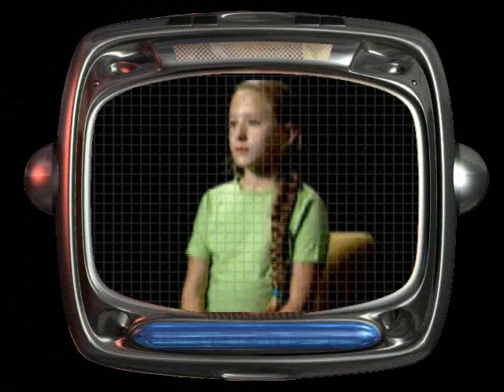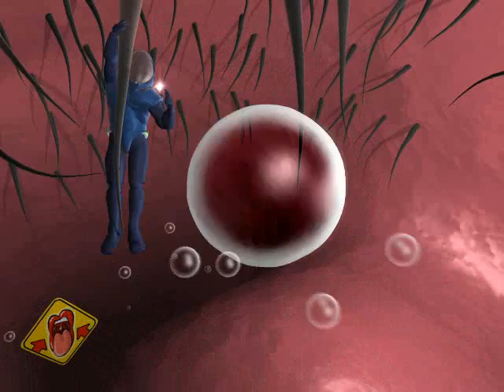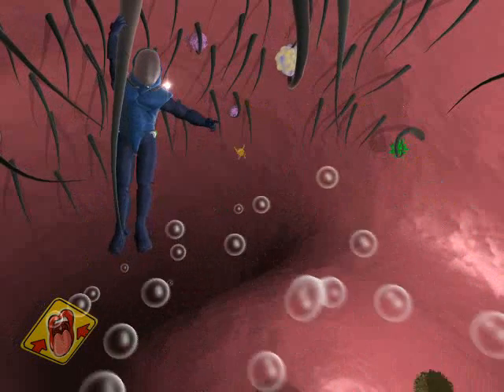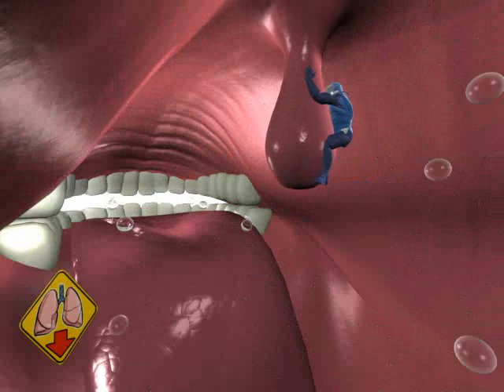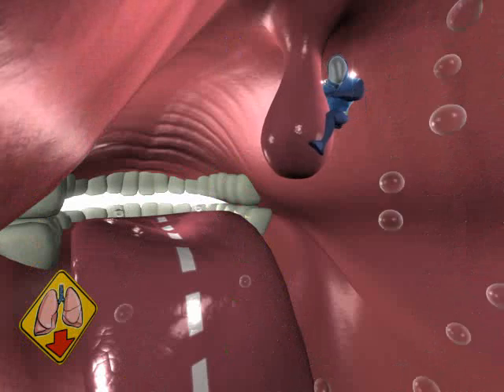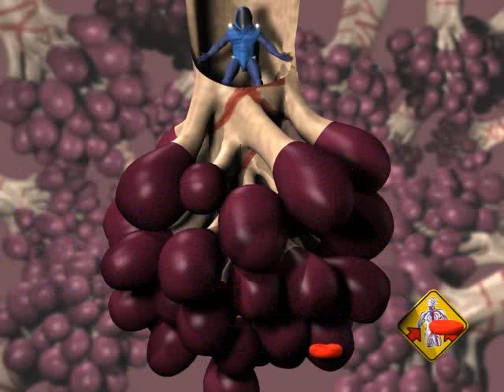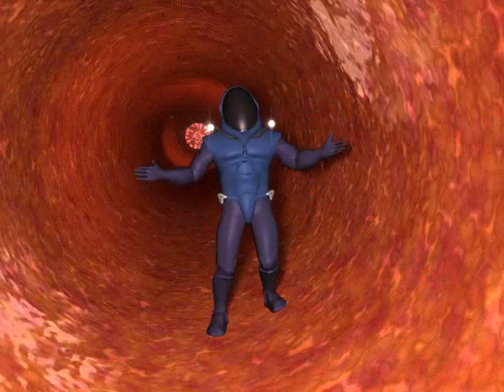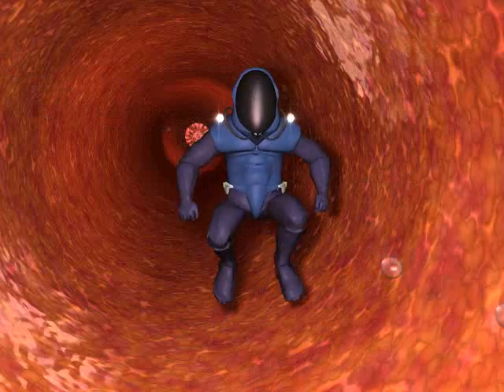Quest for the Code Asthma Video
Video clip of lung anatomy